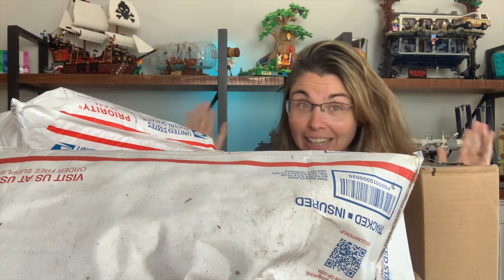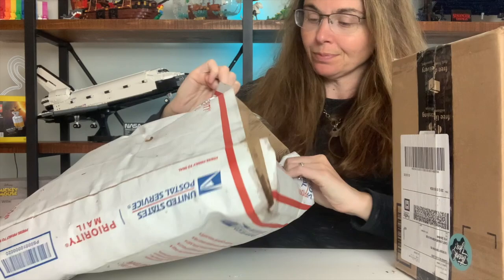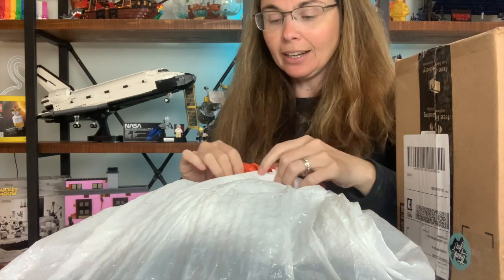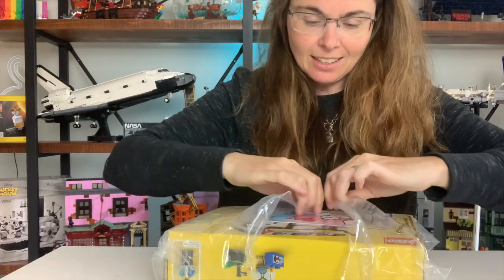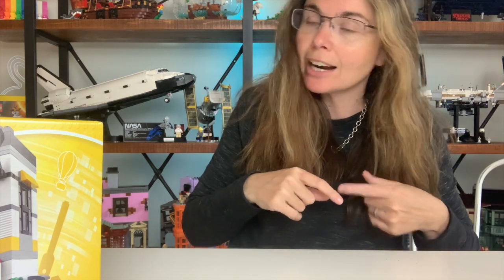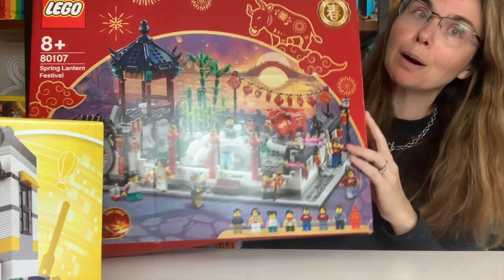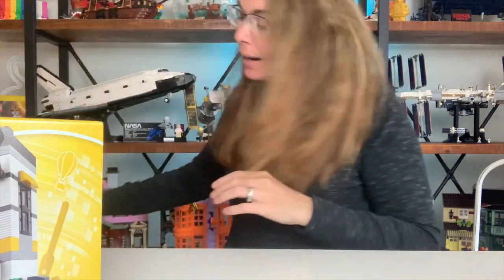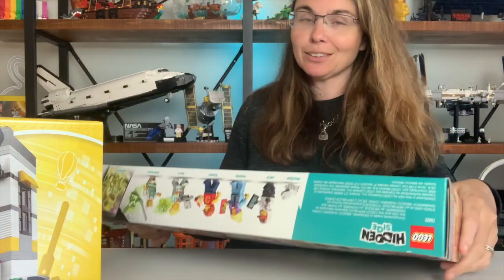Is it damaged? LEGO Haul Unboxing Summer 2021 Double VIP and More!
In this LEGO haul and LEGO unboxing video, I've got some flooded LEGO. Let's hope it isn't too water damaged. Our neighbors found it floating in a small pond of water from the latest rainstorms. Check out the complete LEGO haul we have this week including summer double VIP purchase, ebay retired LEGO set purchases, and more! Come LEGO shopping with me and see what we are going to use these LEGO sets for in the LEGO city!